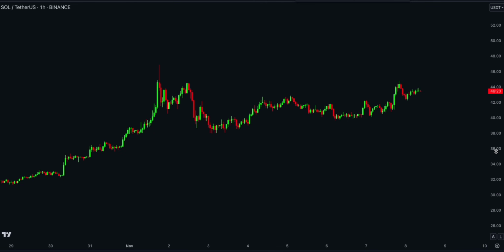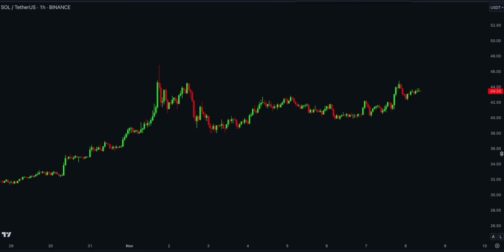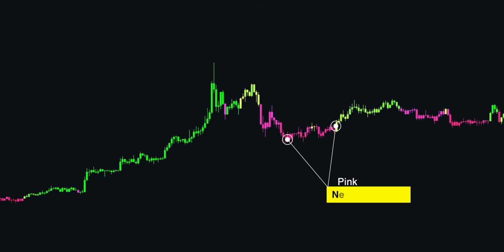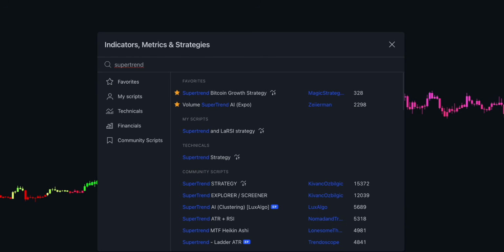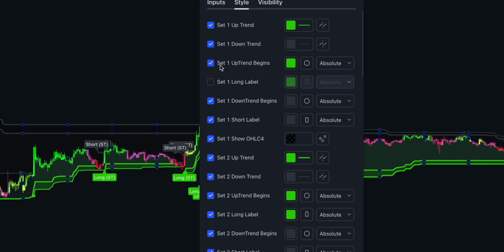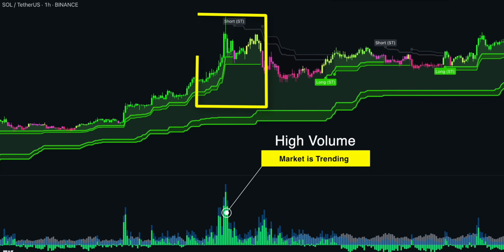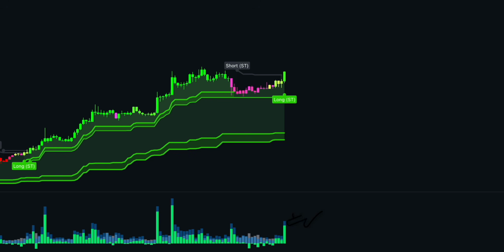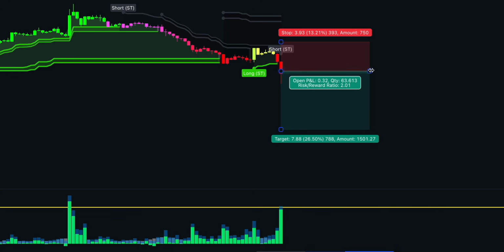NEW Trend Indicator on TradingView No One Knows About ( HIGH WINNING )